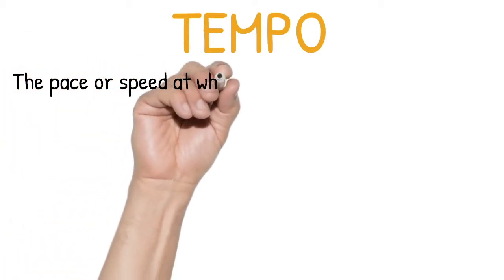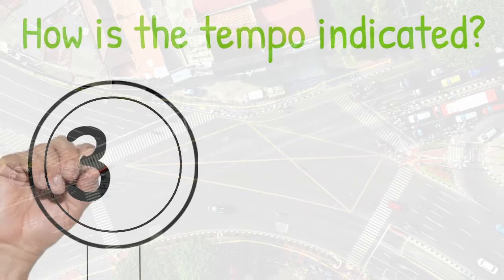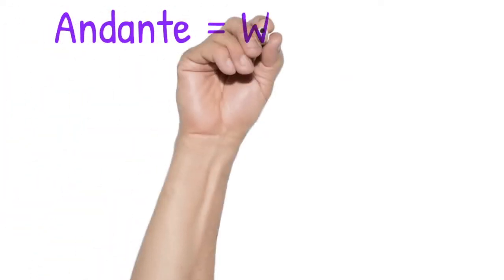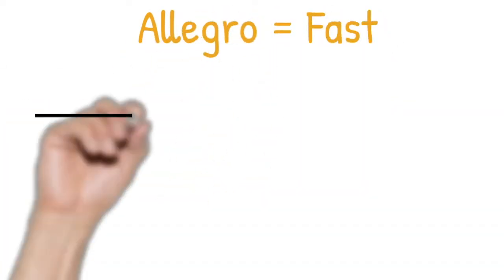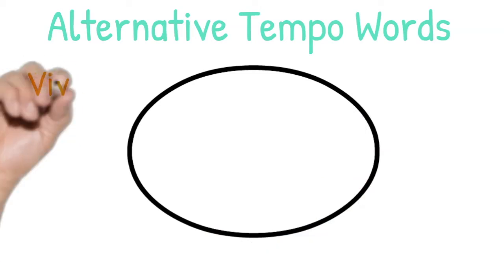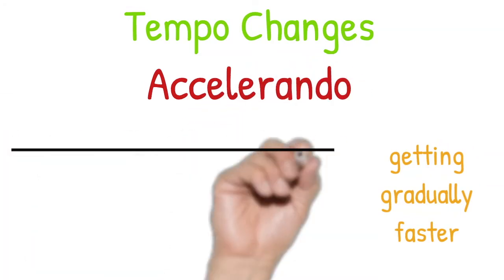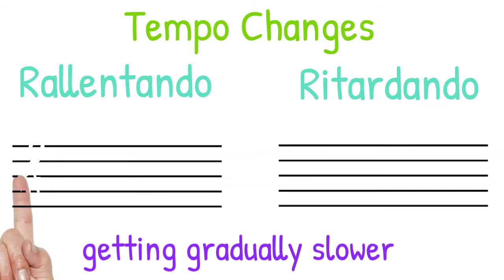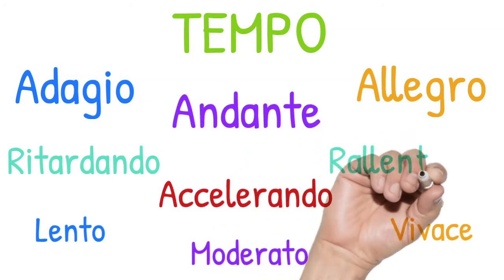Tempo and Tempo Changes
Made for Our Lady and St Patrick's High School

SQA Music

In this video:
Tempo
Adagio
Andante
Allegro
Lento
Moderato
Vivace
Accelerando
Rallentando
Ritardando